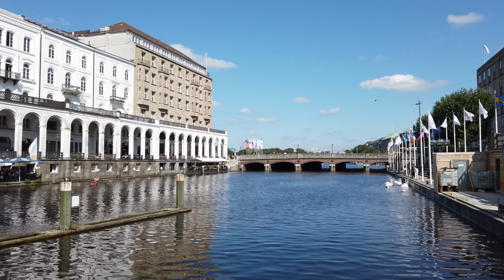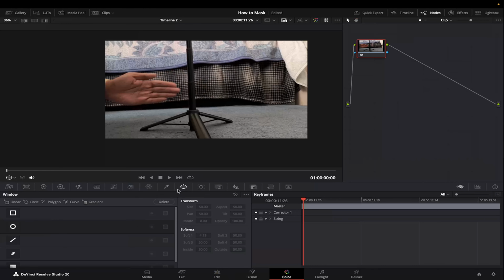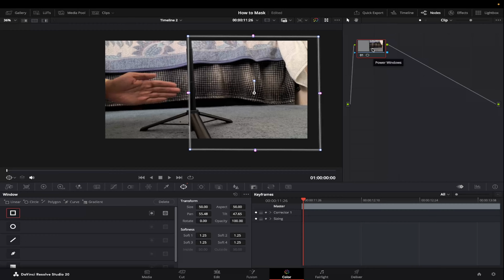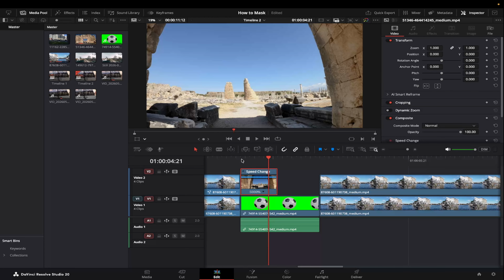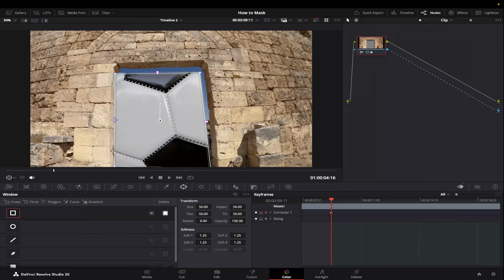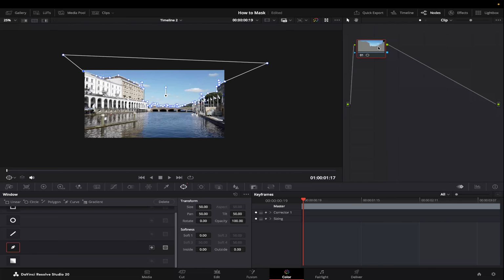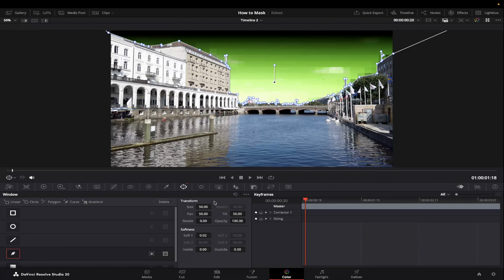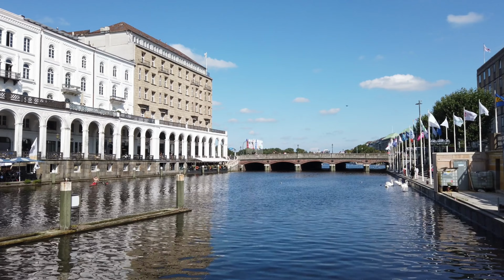Masking Explained for Beginners in Davinci Resolve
In this video, I’m learning how to mask in Davinci Resolve and breaking it down in a beginner-friendly way.

Timestamps:

0:00 - Intro
0:06 - To hide something as an illusion
2:51 - As a transition
4:21 - To have an effect on a specific part of your clip
5:41 - Changing the Softness(feathering)
6:24 - Using keyframes to adjust mask positioning